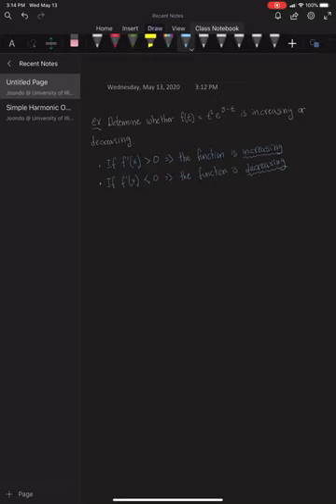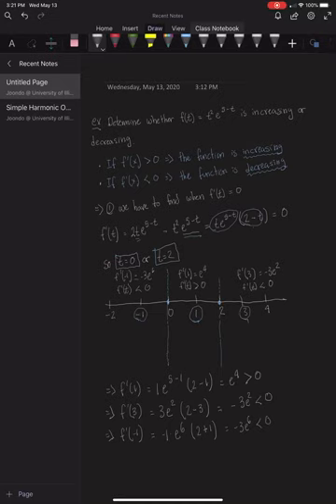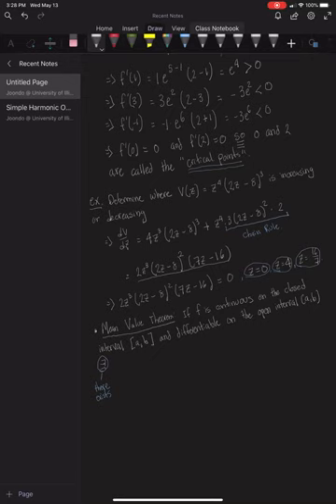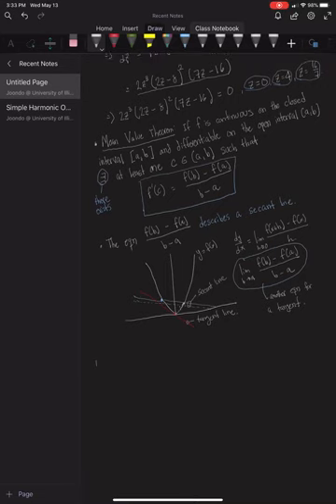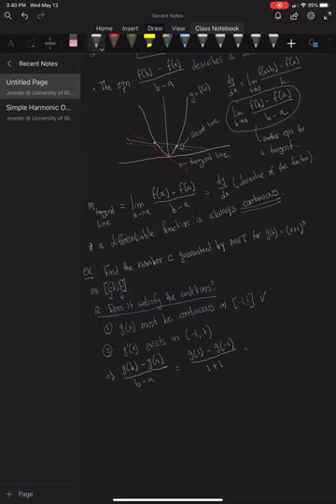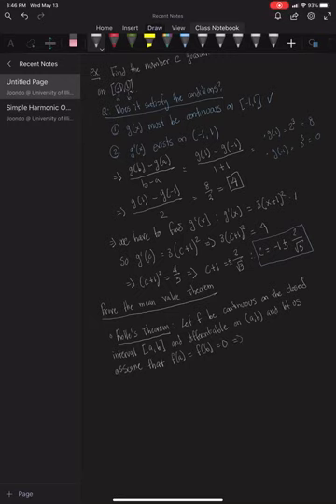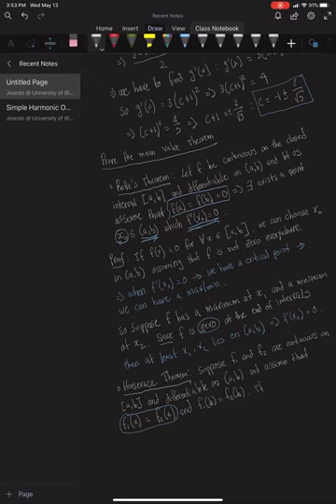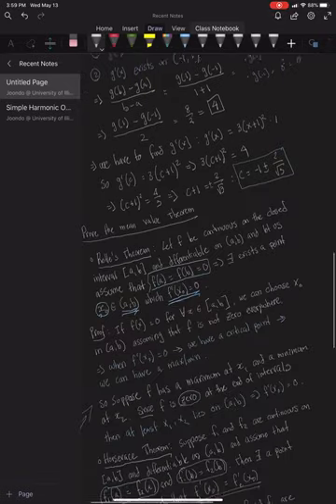Joondo’s Calculus Lectures: Lecture 5